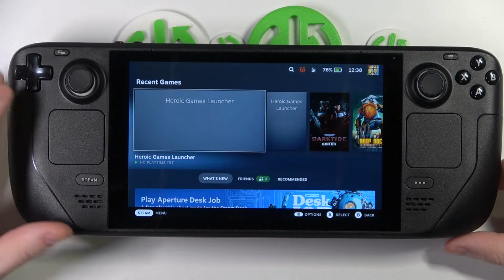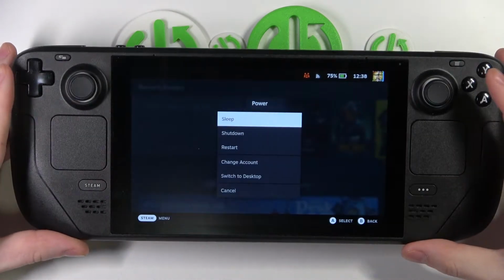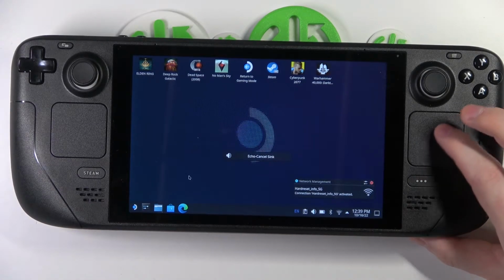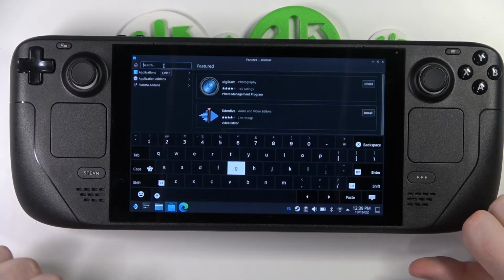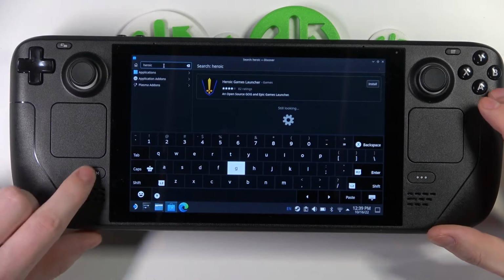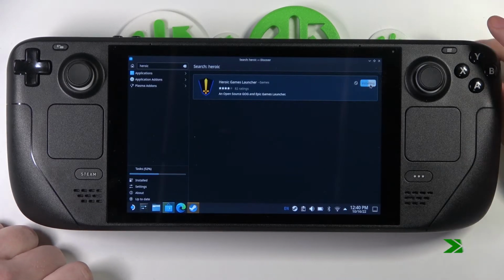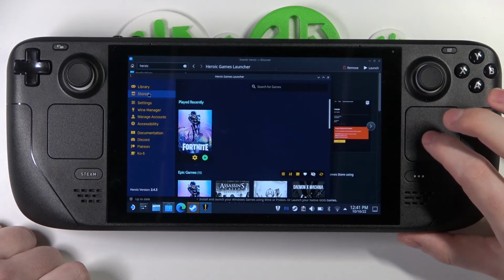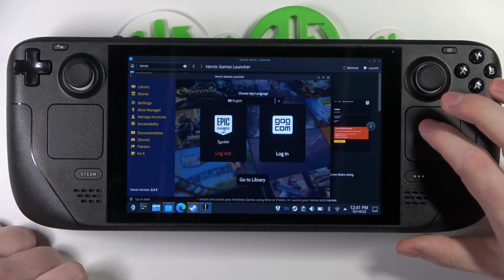Steam Deck - How To Get Epic Games Launcher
Check more info about Steam Deck :
If you want to install epic games launcher for Steam Deck, this video might be essential. Simply follow our step-by-step video tutorial and learn how to download epic games launcher for Steam Deck. Hopefully this guide provided you with help. If so, be sure to check our Youtube Channel HardReset.Info. Please consider leaving us a like, a comment, or subscribing to our channel as it greatly helps us in making future guides for you!

Can i play epic games on Steam Deck ?
How to get epic games on Steam Deck ?
Playing Games from epic game store on Steam Deck ?
Epic games on Steam Console ?
Steamdeck Epic Games launcher ?